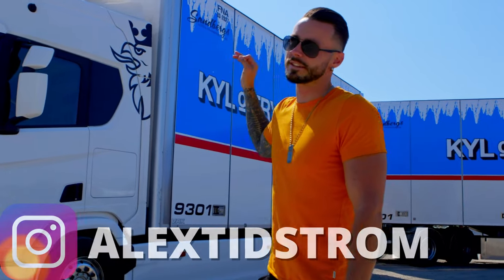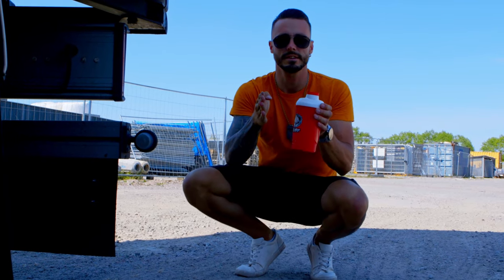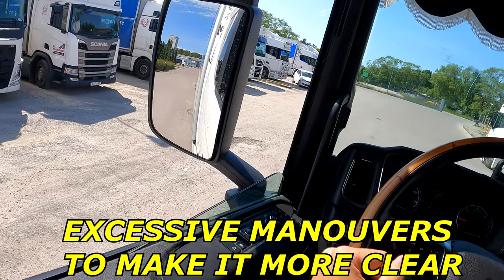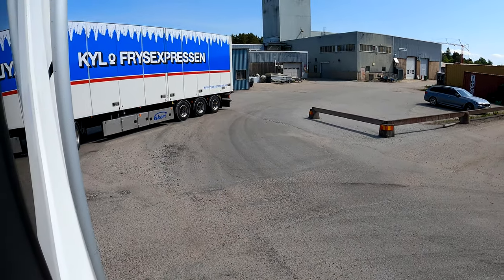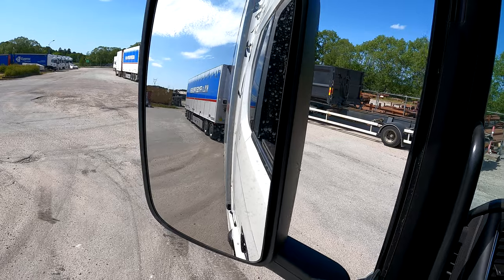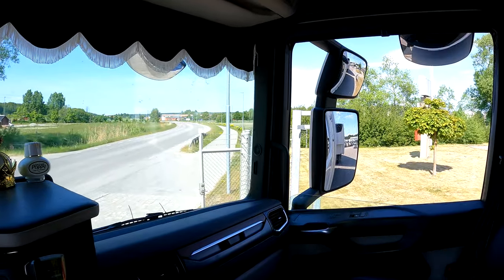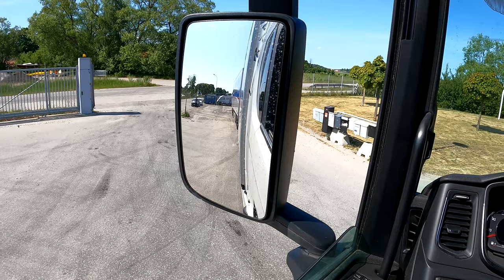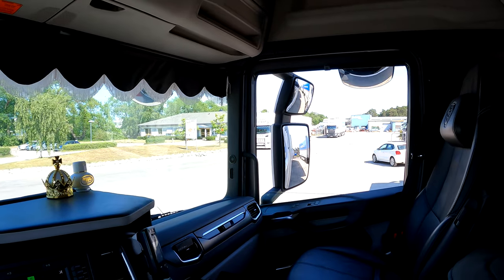HOW TO REVERSE 24M SCANIA & TRAILER, TIPS & TRIX!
Hi everyone! 👋

We're finally back with another trucking video where I try my very best to explain how to reverse a Scania & trailer. This is a swedish combo which is a total of 24 meters long 🚛

Hope you find this video useful and please feel free to go through my channel for more educational videos like this! 🙏

Also a big shoutout to Etienne who came out to help me film! 🌟